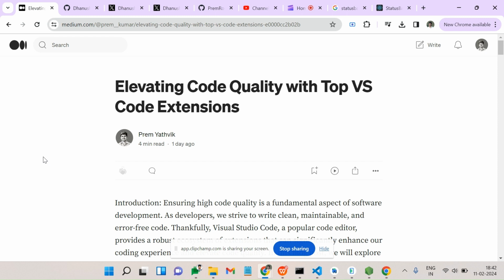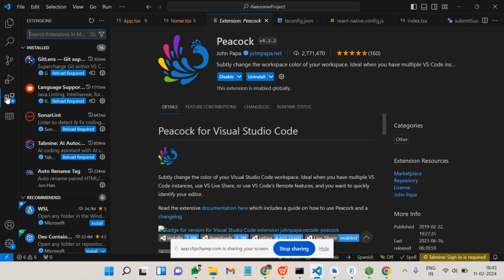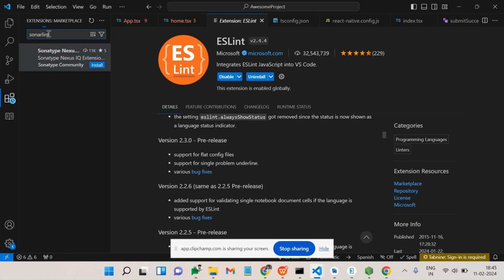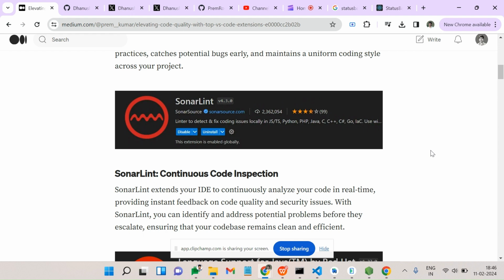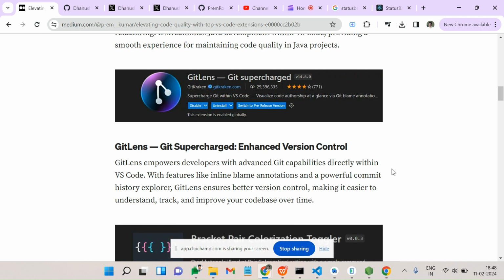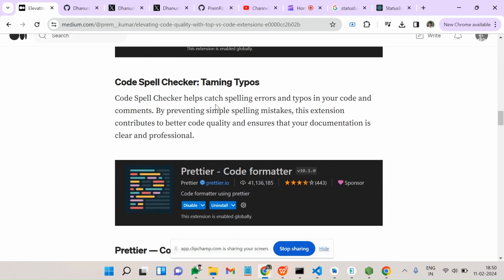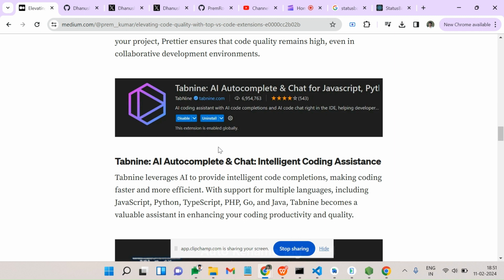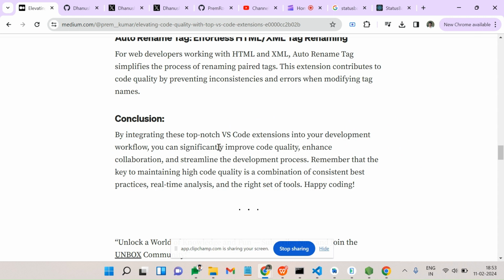Best VS Code Extensions 👌 Boost your Coding Experience 🐱‍🏍vscodeextensions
Explore a curated selection of powerful Visual Studio Code extensions that will take your coding experience to the next level! From code quality enhancers to productivity boosters, we've got you covered. Learn how to leverage these extensions to streamline your workflow, catch errors early, and write cleaner code. Elevate your development game with our handpicked VS Code extensions!